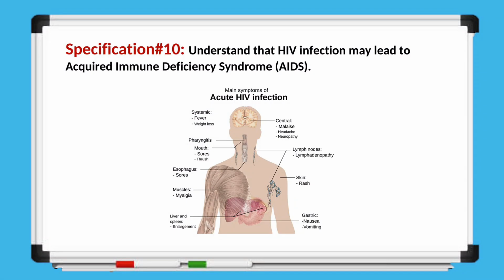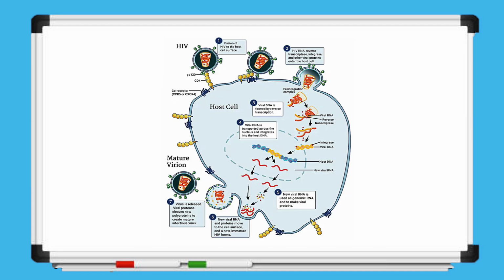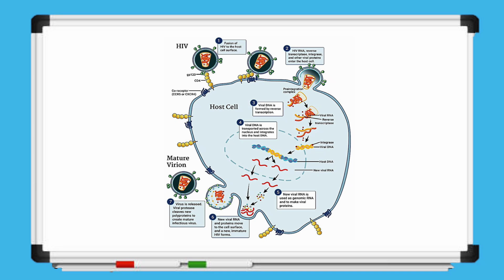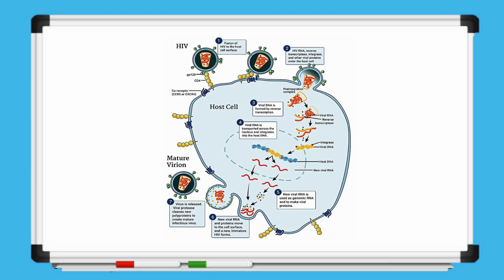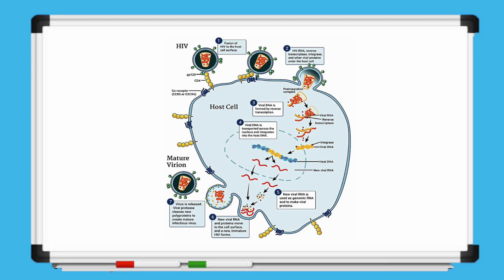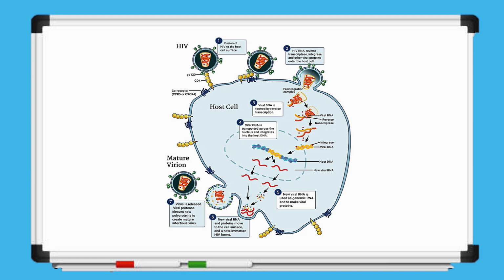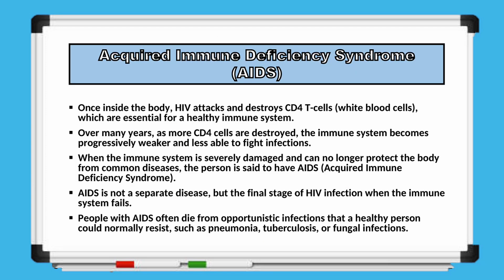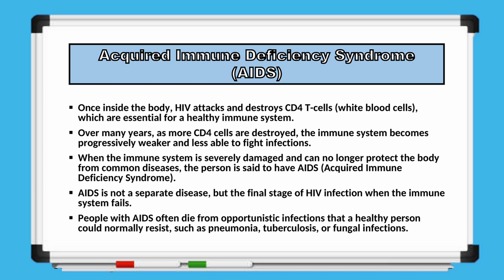AIDS | Chapter 12 | Disease and Immunity | Unit 12.1